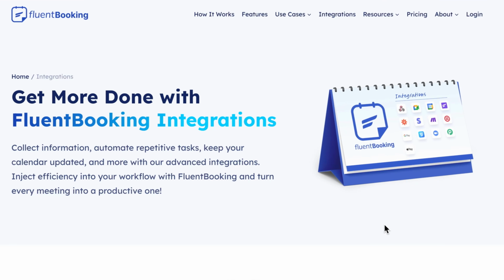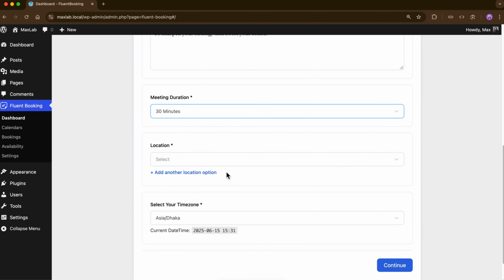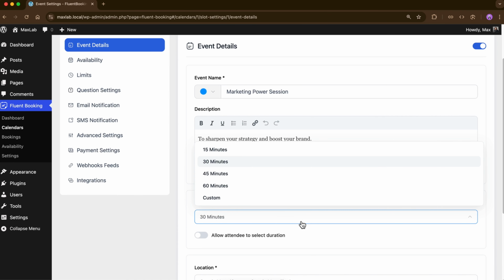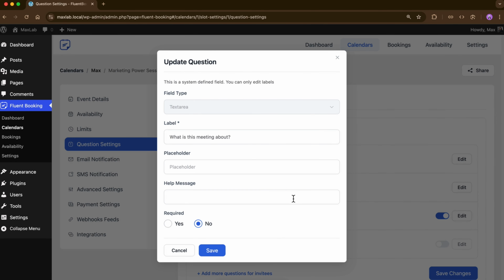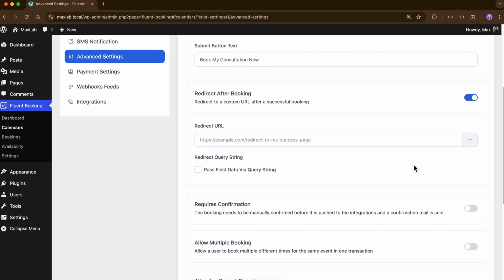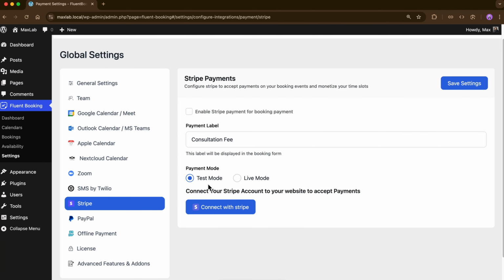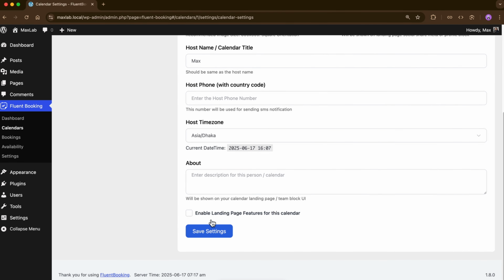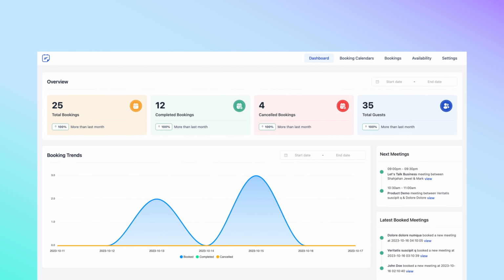Simplify Client Scheduling with Automated Booking System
Looking for a way to simplify client scheduling with an automated booking system? You are in the right place!

In this comprehensive FluentBooking Pro tutorial, you’ll learn everything you need to know to set up a fully automated appointment scheduling system within WordPress.

We’ll guide you step-by-step through installing both the free and Pro versions of FluentBooking, creating your first booking event, and configuring your availability, meeting durations, and time zones.
You’ll discover how to use advanced booking controls like buffer times, custom fields, and booking limits to fine-tune your scheduling process.

We’ll also cover how to enable various meeting types, including Google Meet, Zoom, Microsoft Teams, and more, as well as how to sync your calendar in real-time with Google, Outlook, or Apple Calendar.

You’ll also learn to automate email confirmations, meeting reminders, and custom notifications for a professional touch. We’ll show you how to enable secure online payments via Stripe or PayPal, no WooCommerce required, and how to set up beautifully branded booking pages without manual page creation.
We’ll explore deep integrations with FluentCRM, FluentForms, and FluentSupport that help you create automations to scale your workflow.

Finally, you’ll learn how to personalize the booking experience with custom landing pages, redirects, and labels while picking up expert tips to prevent double-booking, reduce no-shows, and optimize your overall client management process.

Whether you’re a freelancer, consultant, coach, small business owner, or agency, watch this video and learn how FluentBooking helps you deliver a premium, stress-free booking experience that saves you time and improves client satisfaction.